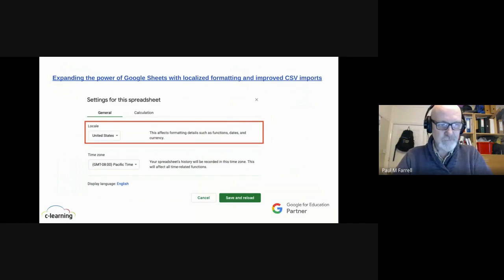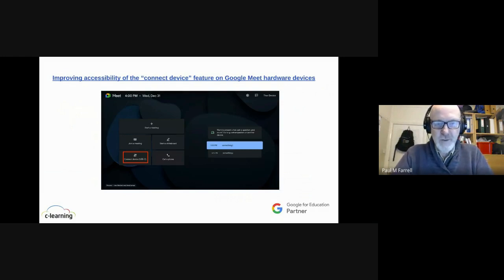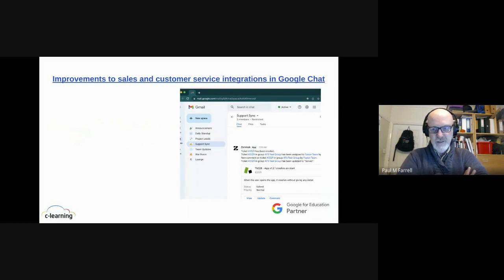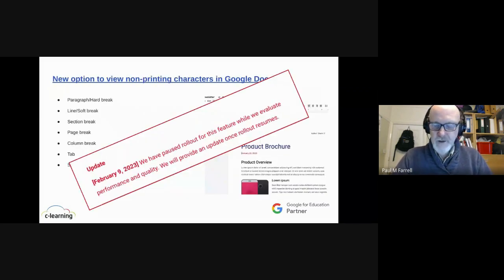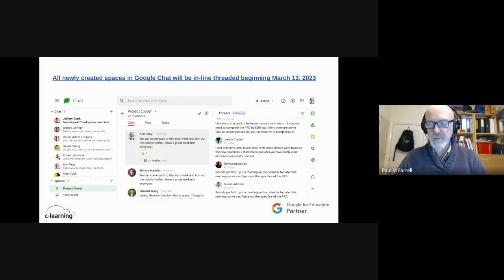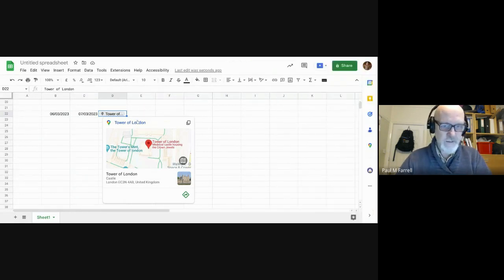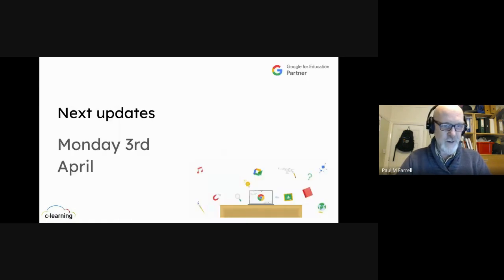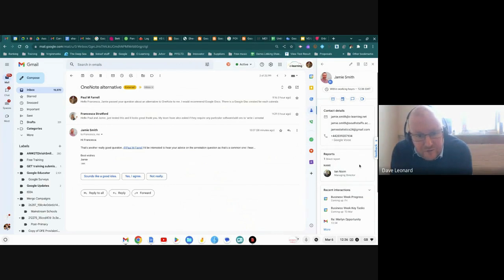VS UX Updates for Feb 23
All the updates to Google Workspace annonced by Google from the viewpoint of the end user.